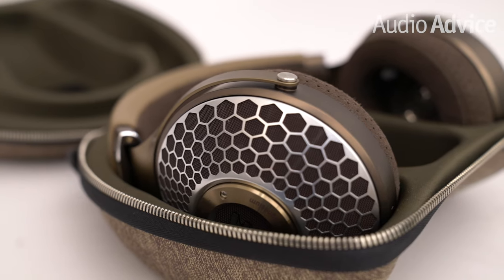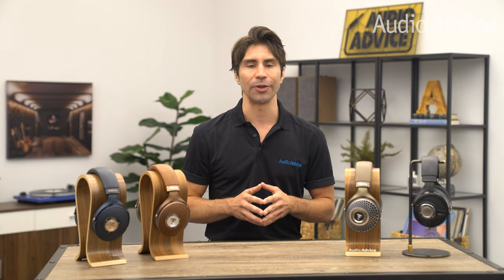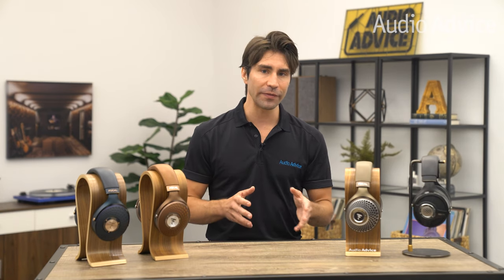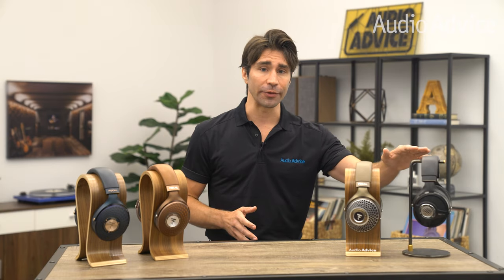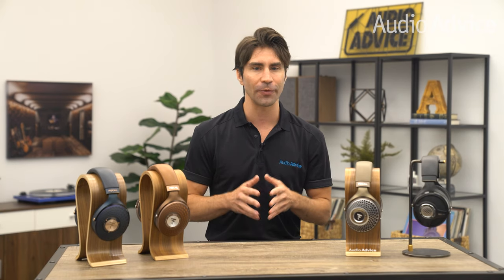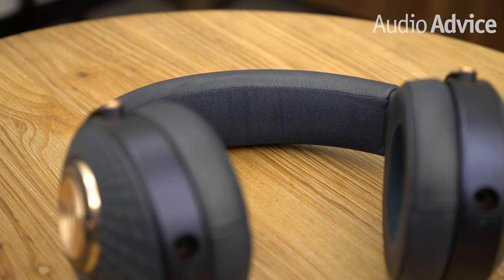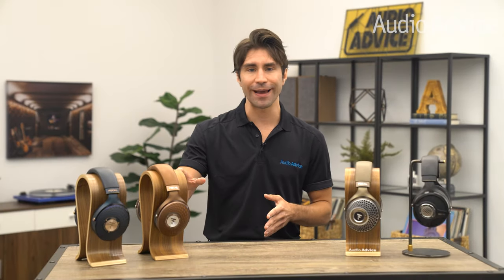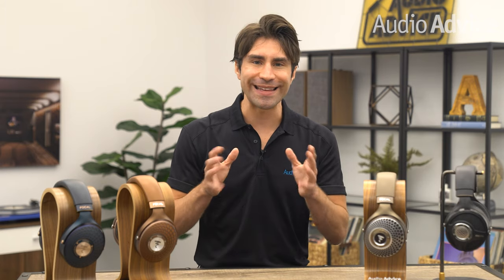Focal Headphone Comparison | Clear Mg, Utopia 2020, Celestee, & Stellia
In this video, we dive into some of Focal's high-end headphones and compare each one based on their sound and defining qualities. If you are in search of an exceptional sounding headphone and have the budget to back it, Focal Over-Ear headphones deliver some of the most detailed and immersive listening experiences you will find. Each headphone is at a different price point, possessing unique features and advantages to fit every listener’s tastes.